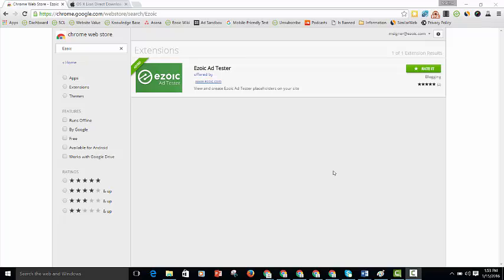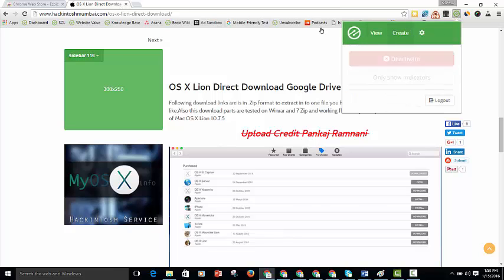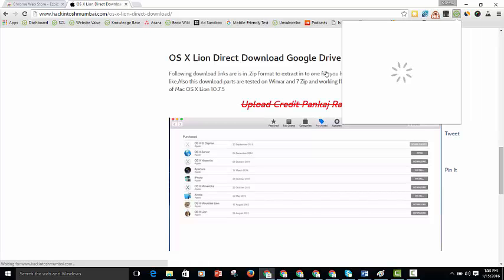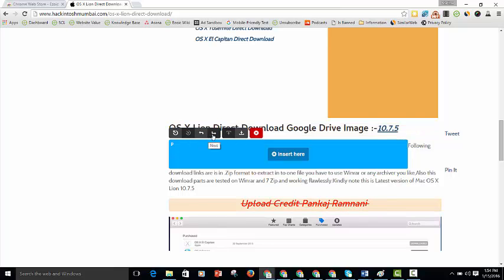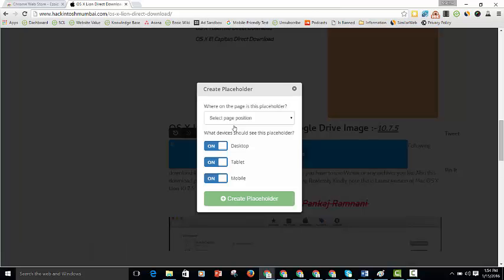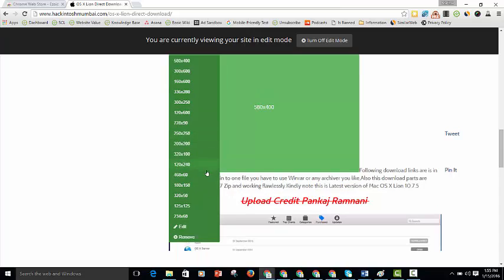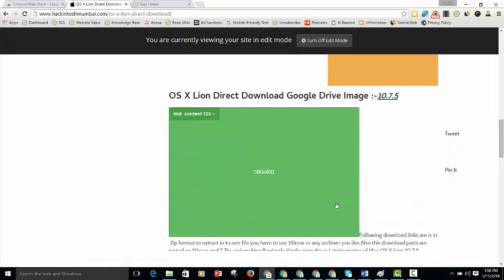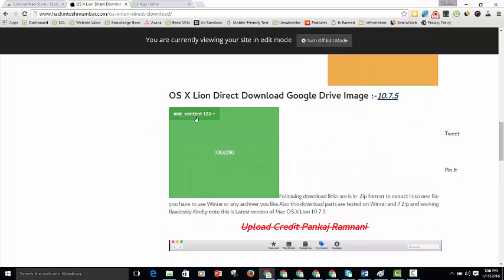Ezoic Ad Tester Chrome Extension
This video will show you how to use the Ezoic Ad Tester Chrome Extension to put ad placeholders onto your site for testing.